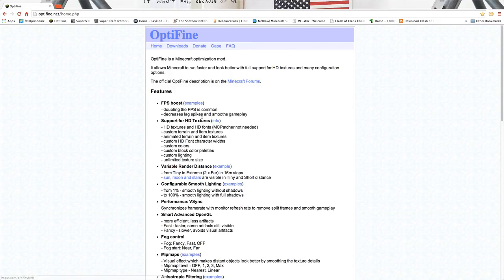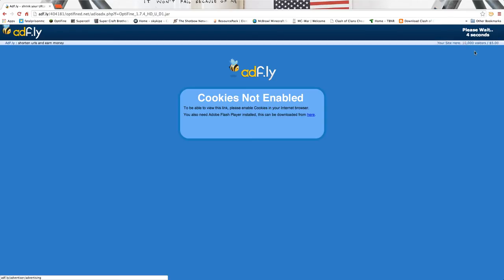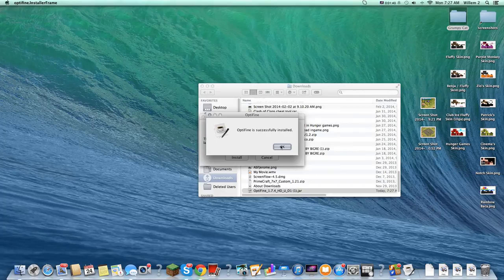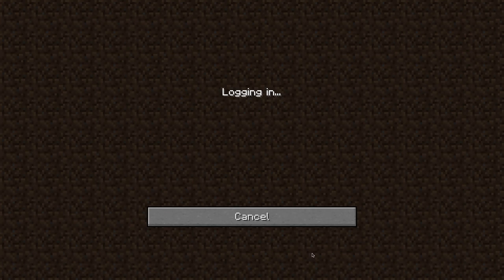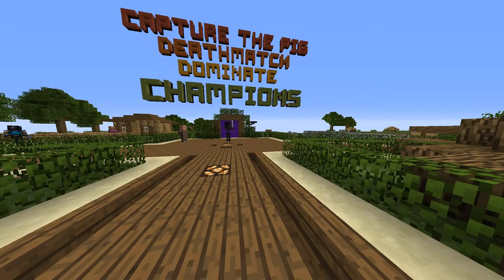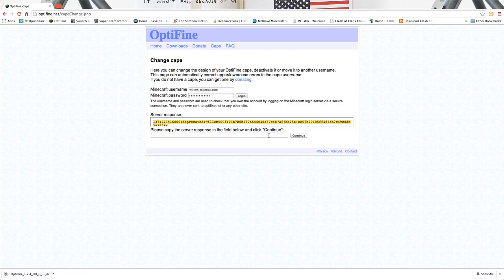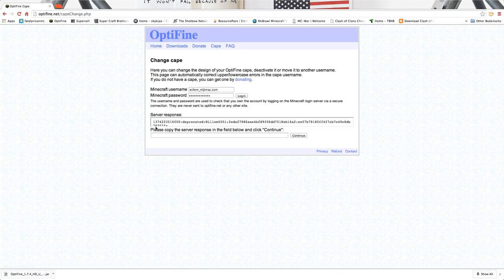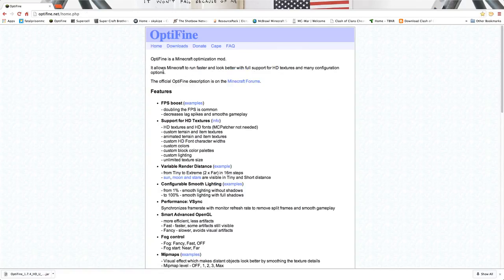How to Download Optifine and get a 10$ Optifine cape on a mac easy and quick!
optifine.net